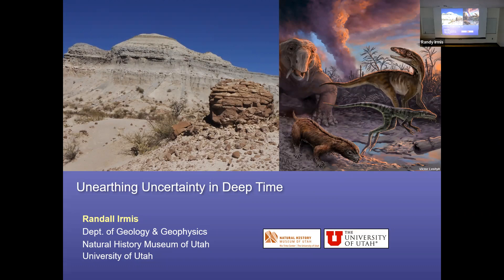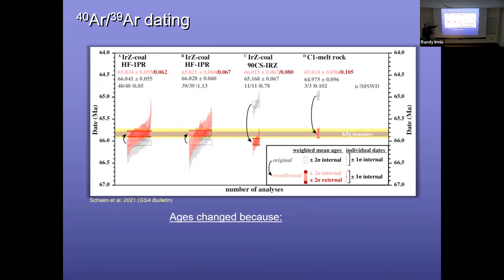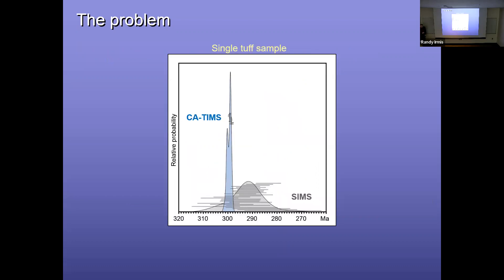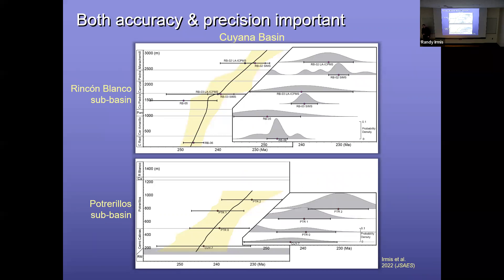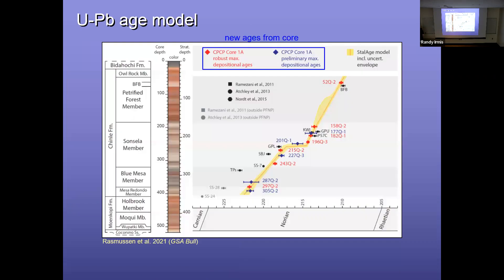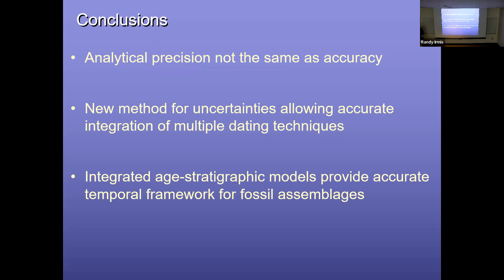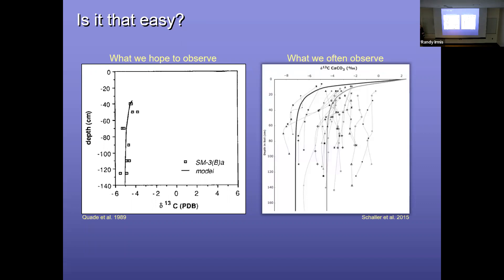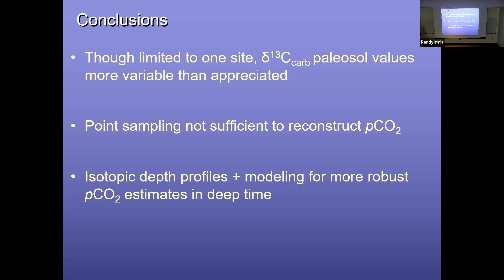Randy Irmis, Unearthing Uncertainty in Deep Time